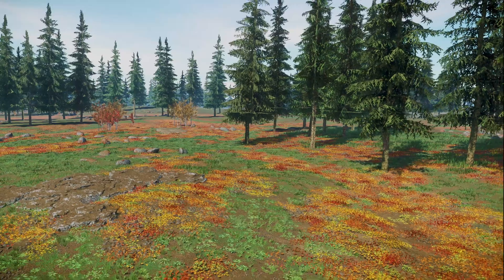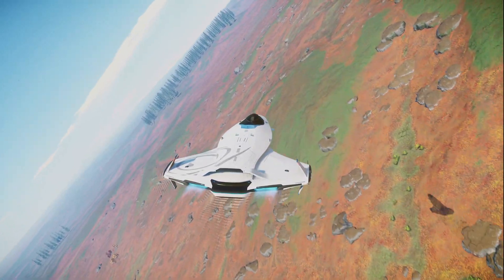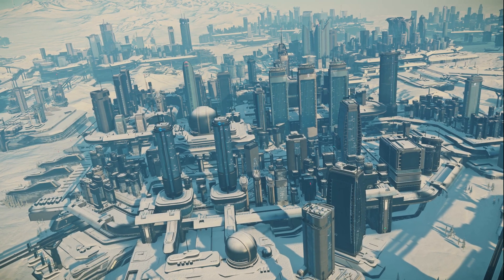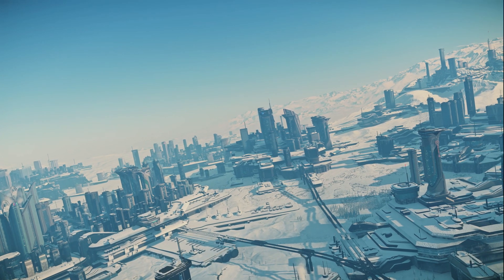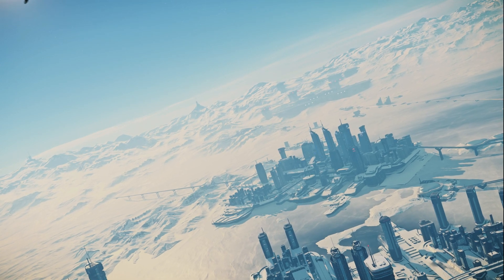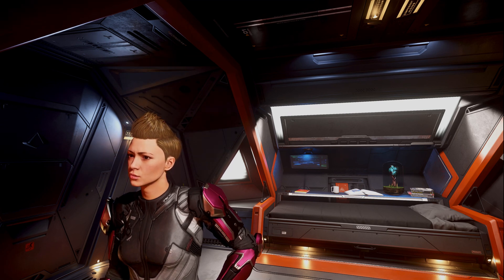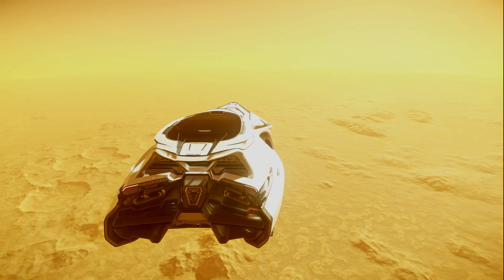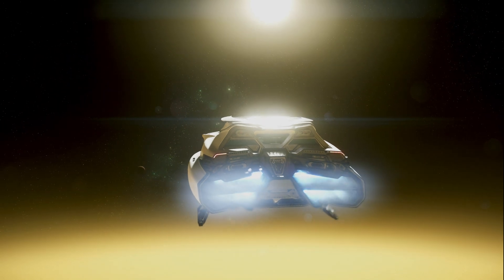[Star Citizen] Does Star Citizen's graphic engine hold up or will it look dated on release?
I'm talking about Star Citizen's Lumberyard engine and how it affects the game's visual quality in the future.

This is a re-upload with fixed audio volumes... sorry for the inconvinience.